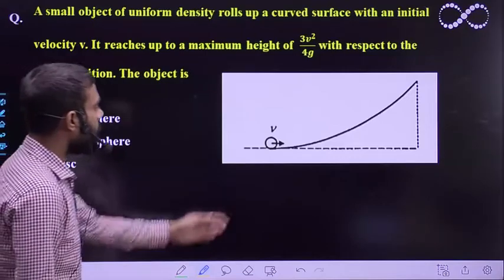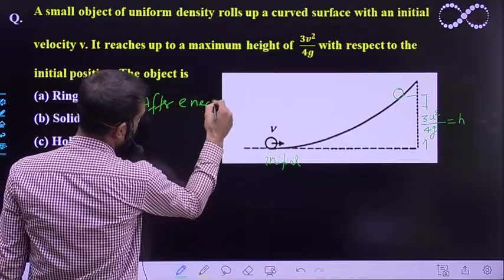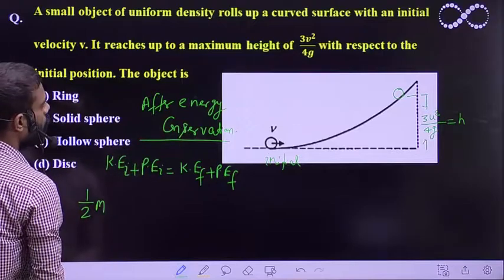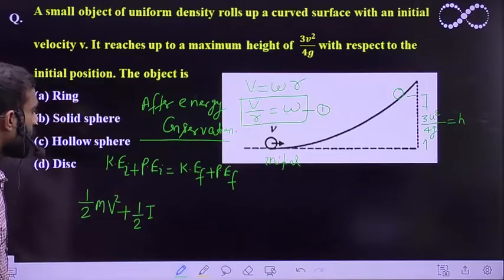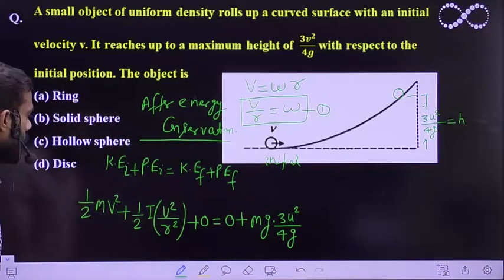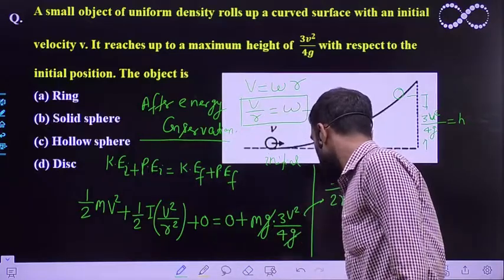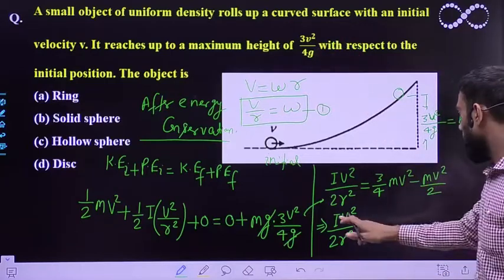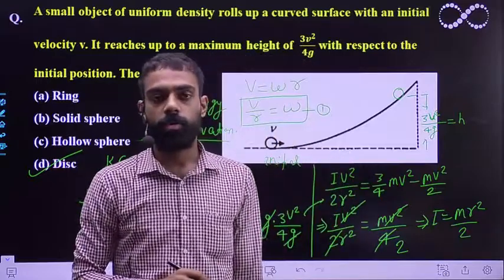Pure Rolling [JEE ADVANCE 2007]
A small object of uniform density rolls up a curved surface with an initial velocity v. It reaches up to a maximum height of  (𝟑𝒗^𝟐)/𝟒𝒈 with respect to the initial position. The object is

(a) Ring                                (b) Solid sphere